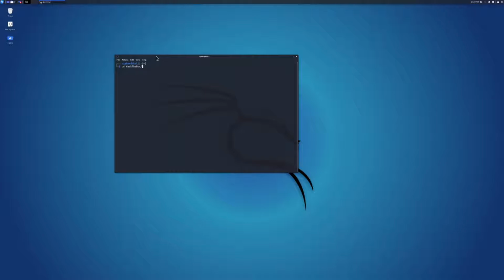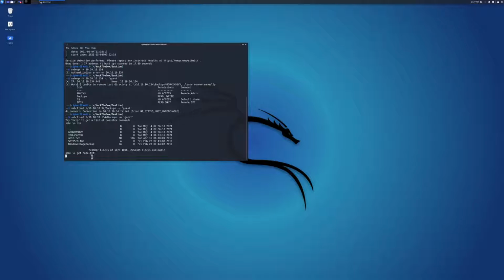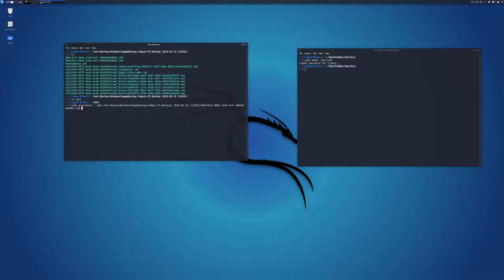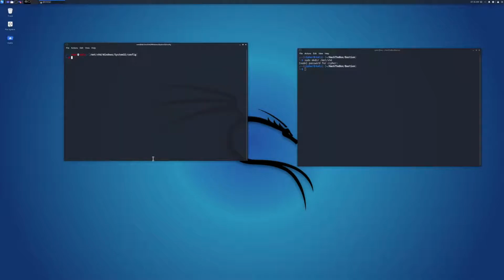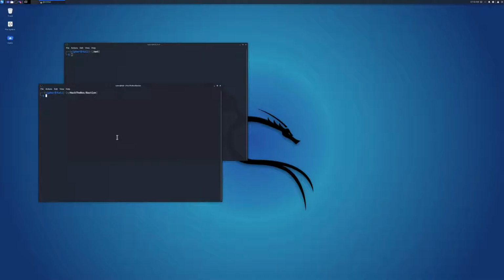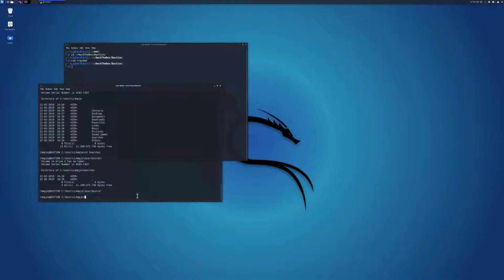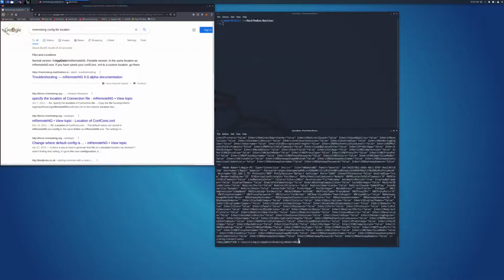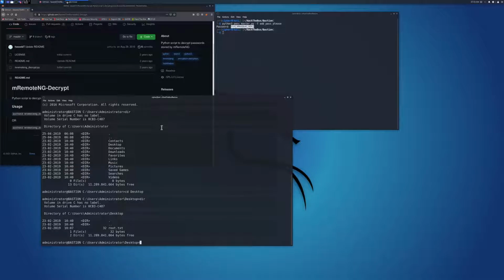CEH v11 System Hacking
This video follows the 3rd domain in the CEH Blueprint (v4.0): System Hacking
In this video we enumerate the smb share of a Windows system. Based on what we find, we do some password cracking to get get a shell on the system. After some more enumeration we take advantage of a config file and crack some more passwords!